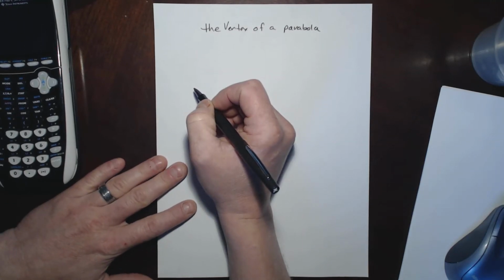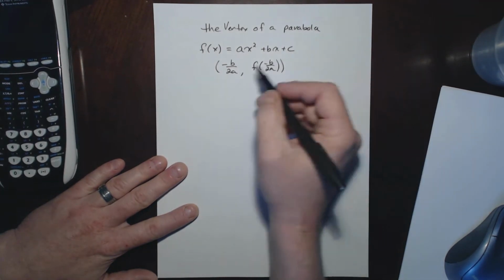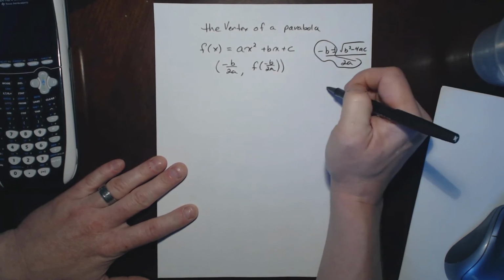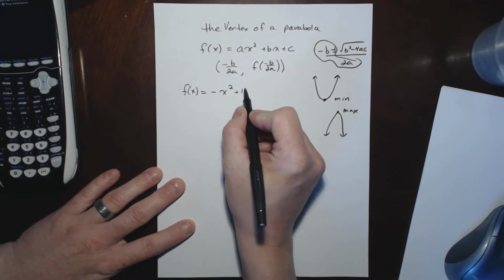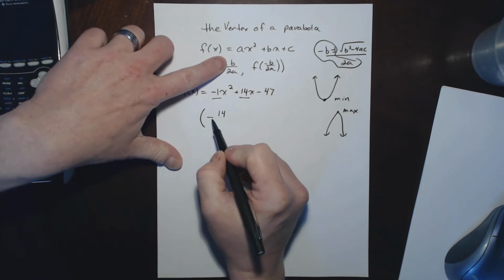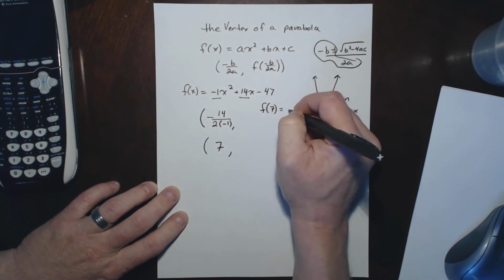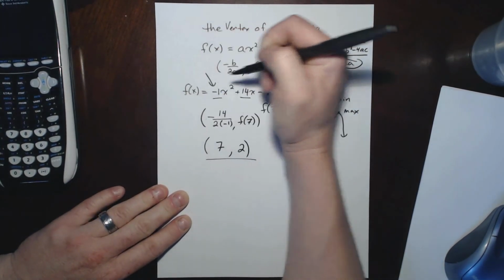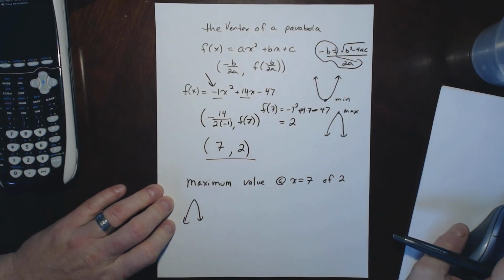Finding the vertex of a parabola